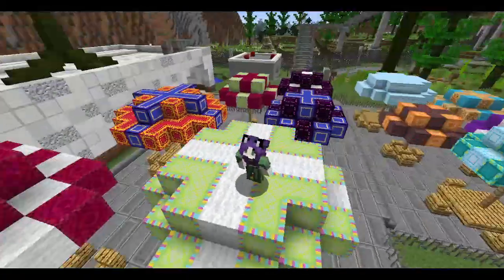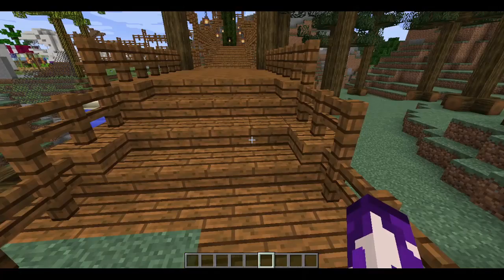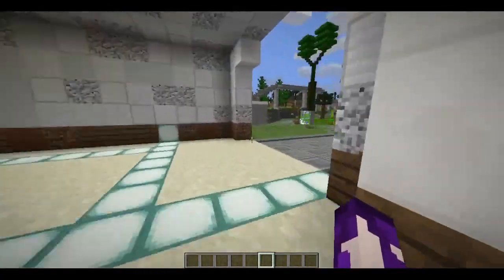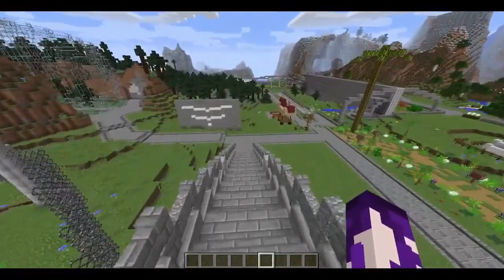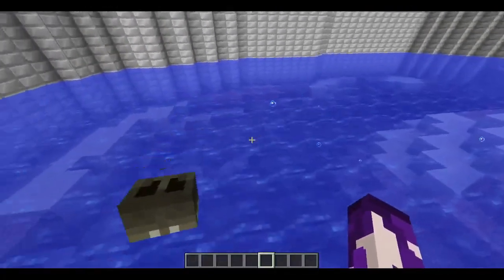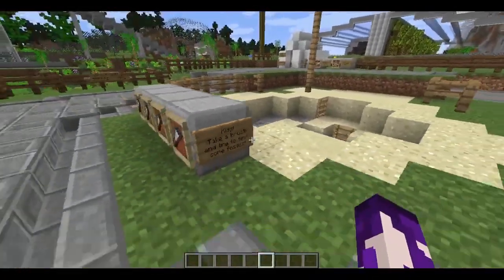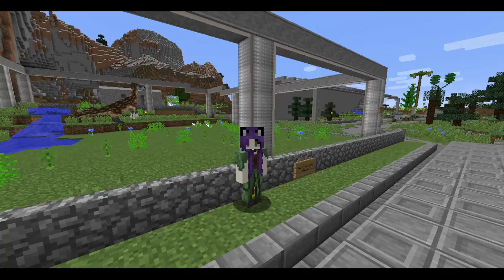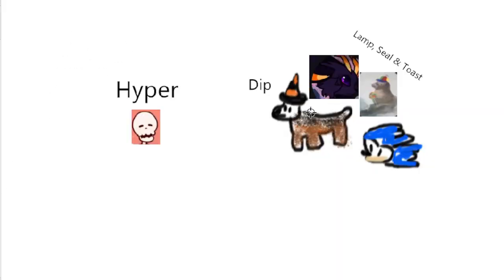I Won @FossilsAndArcheology's Official Building Competition!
Ghostie is the best builder.

*:･ﾟ✧💜SEE MORE💜*:･ﾟ✧
Here's my discord server!
Wanna see absolutely nothing? Go check out my inactive social media!

thank you all for watching! i post minecraft content with commentary and roleplays! consider subscribing, liking, leaving a comment (i almost always respond) and turning on post notifications! love you guys!

If you actually scrolled down this far, discreetly comment something about cheese hehehe :3